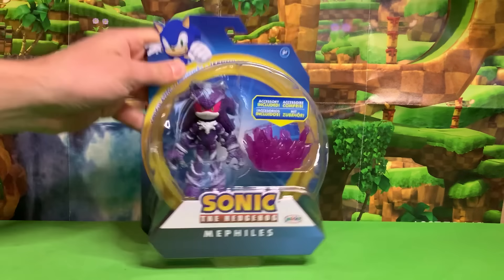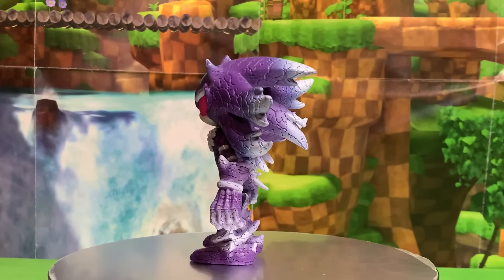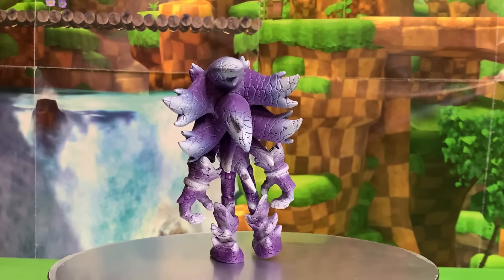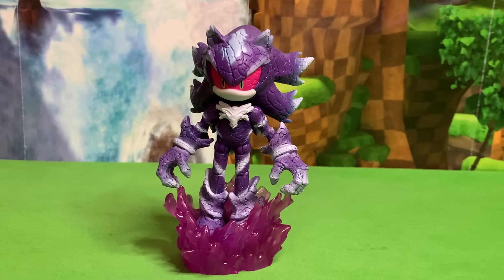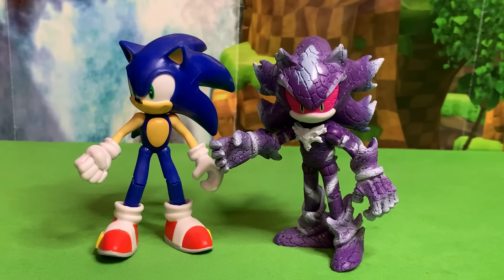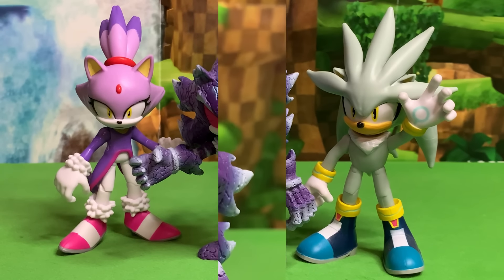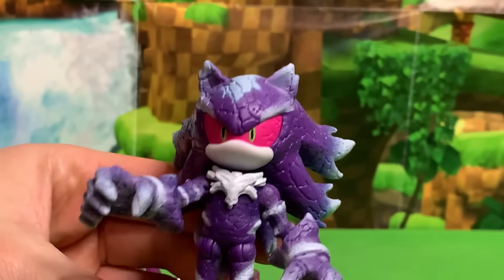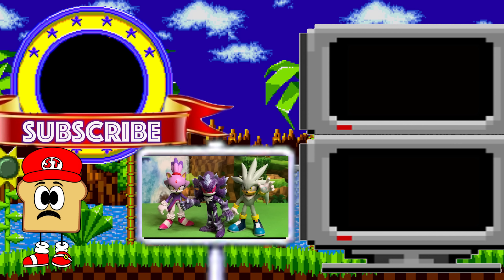Mephiles 4" Figure Review